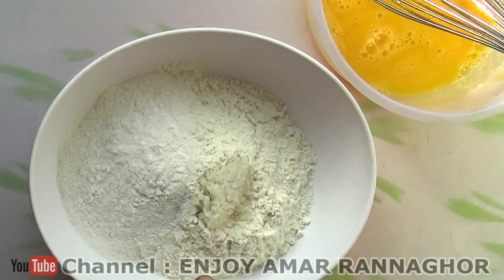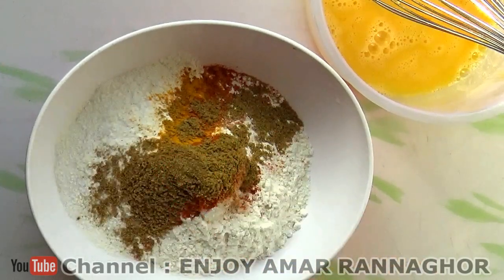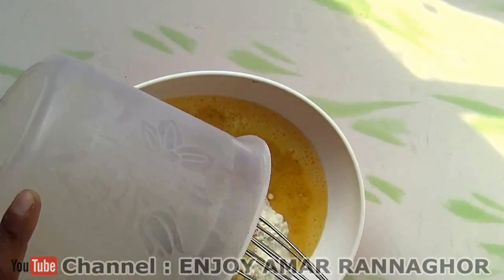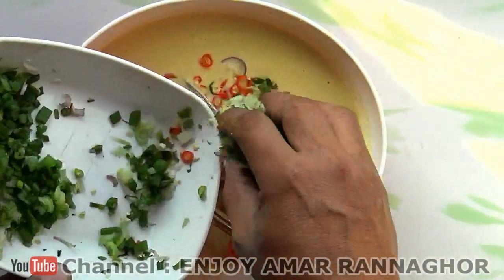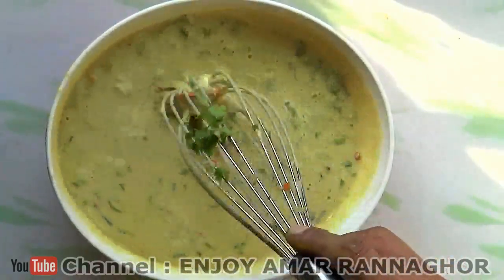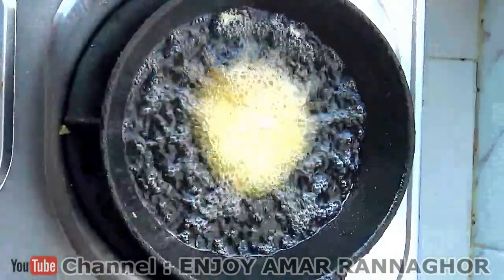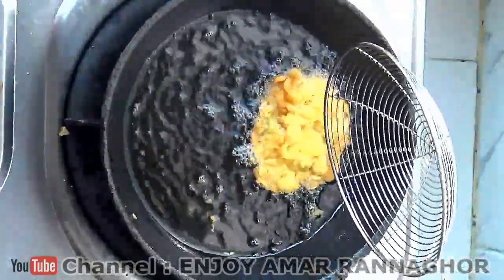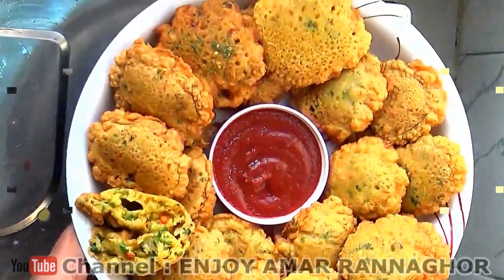ডিমের পিঠা - ডিমের ঝাল পিঠা - ডিমের পোয়া পিঠা রেসিপি - Dimer Jhal Pithar Recipe - Bangladeshi Pitha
ডিমের পিঠা - ডিমের ঝাল পিঠা - ডিমের পোয়া পিঠা রেসিপি - Dimer Jhalr Pitha Recipe - Bangladeshi Pitha